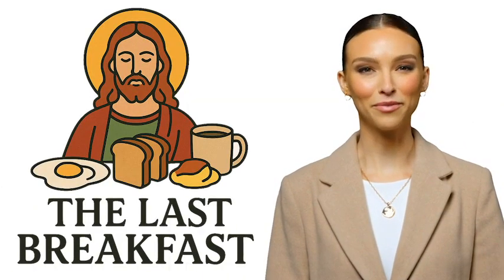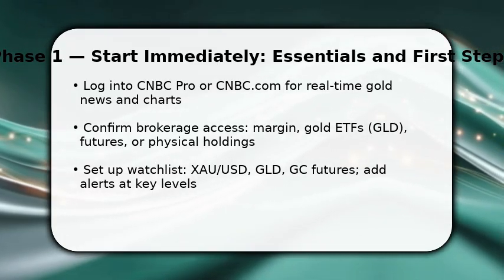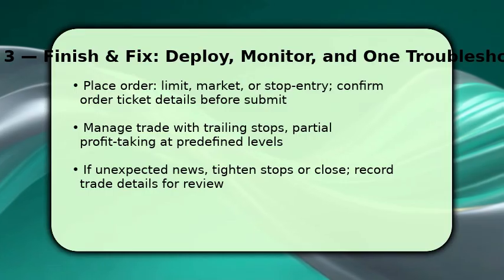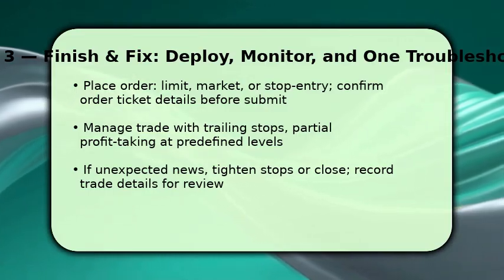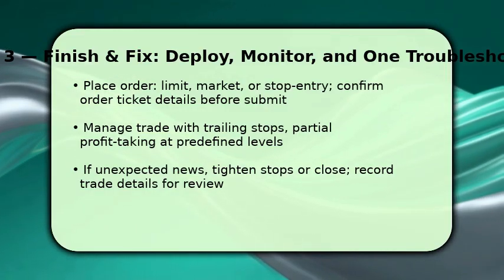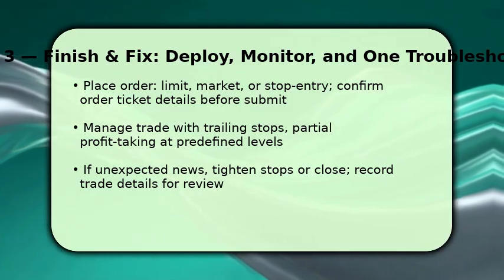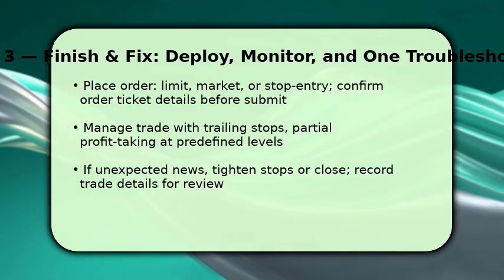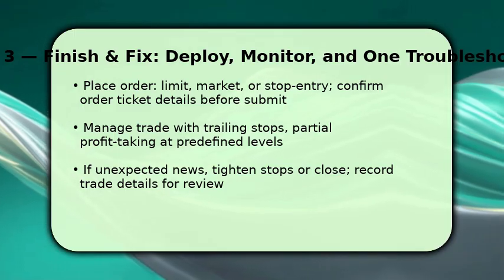How to Trade Gold with Cnbc - Step by Step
How to Trade Gold with Cnbc - Step by Step | 🔒 Surfshark VPN Deal — Stay private and secure. $1.99/mo + 3 Months Free ▸

Discover the intricathy of trading gold through CNBC's expert guidance. This video provides a comprehensive step-by-step guide to navigate market fluctuations and make informed decisions for your investment portfolio.

CNBC, gold trading, investment strategy, market analysis, commodity prices, financial advice, trading gold with CNBC, step-by-step guide, economic trends, precious metals